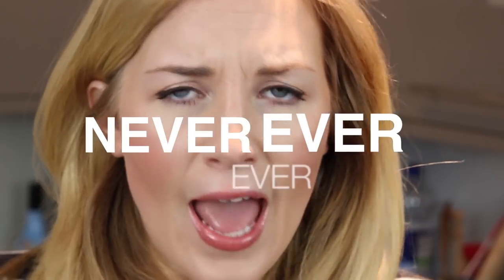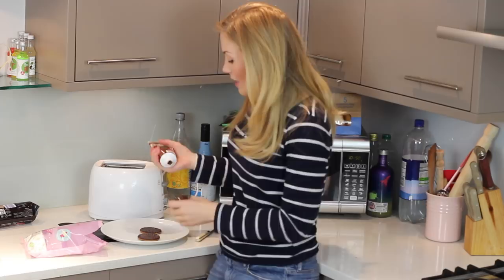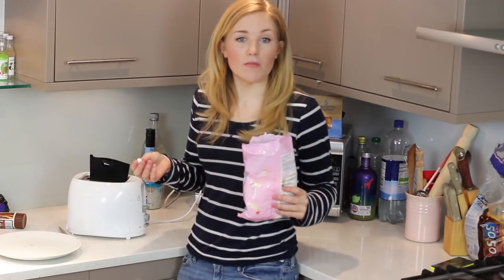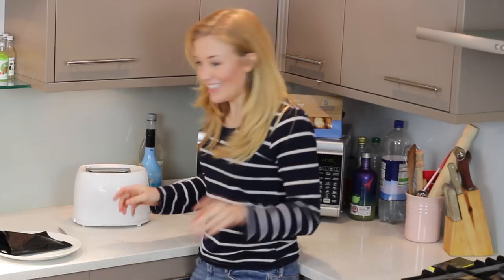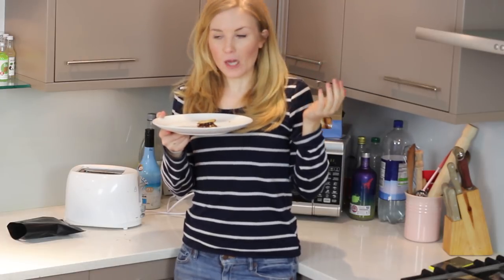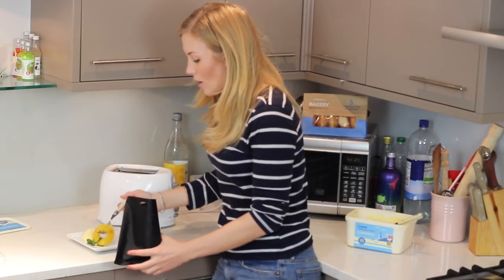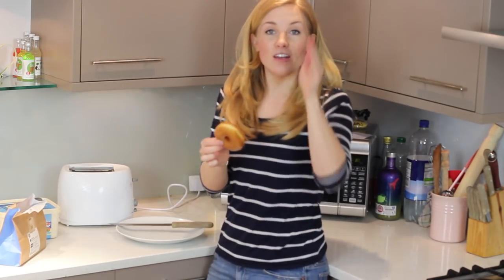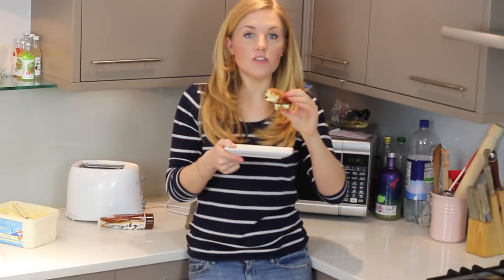Maddie Moate - A trio of desserts, in a Toaster?! | ao.com Recipes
Maddie Moate has a go at making a trio of desserts using her electric toaster in this short video. Using a toaster bag and a few simple ingredients, Maddie makes some deliciously gooey marshmallow smores, toasted pineapple rings and a doughnut ice cream sandwich.